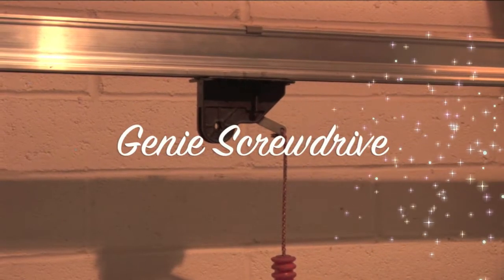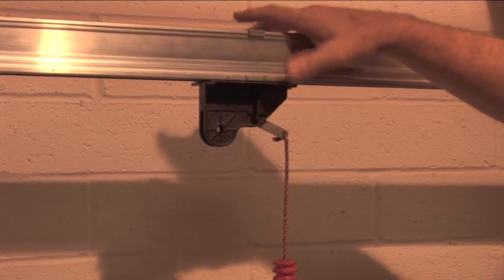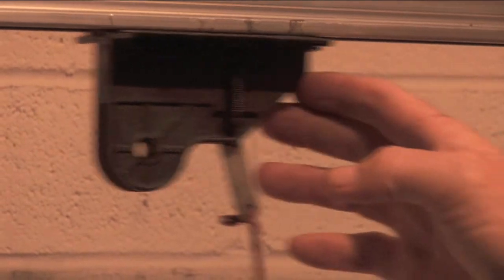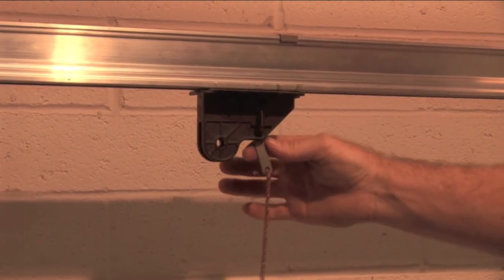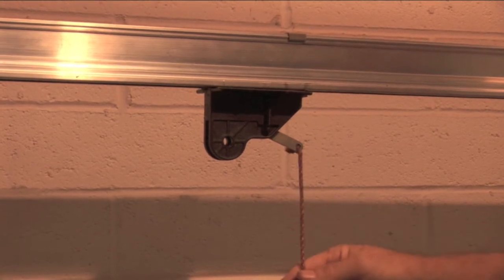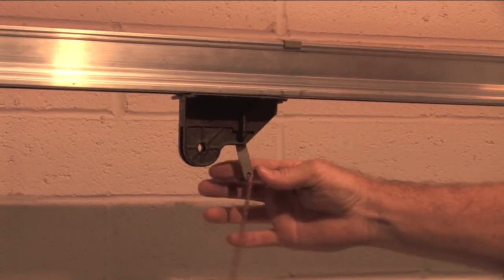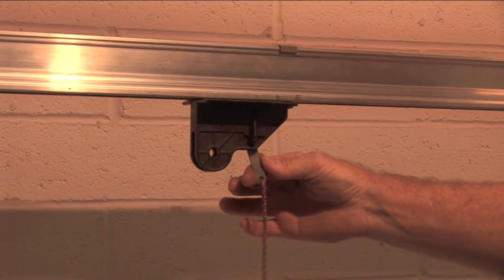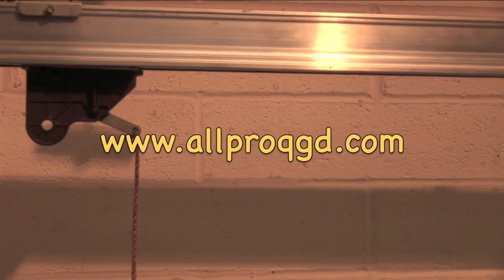Genie Screwdrive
How to use the emergency release on a Genie screwdrive.